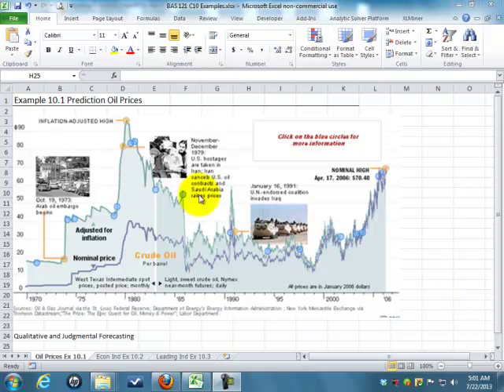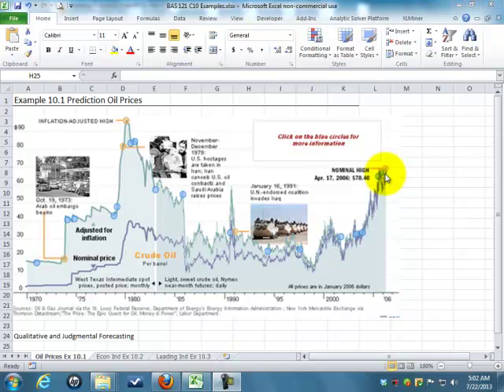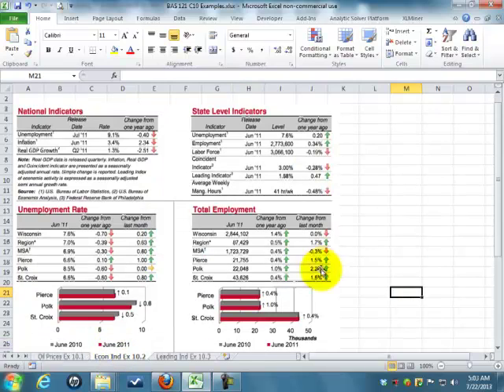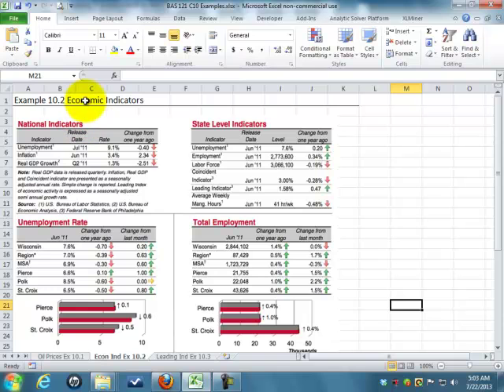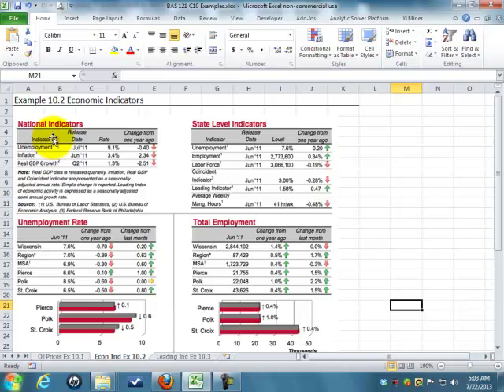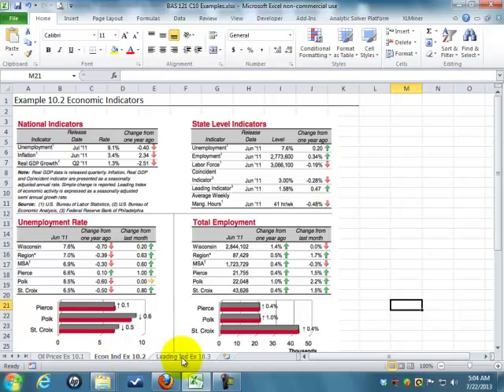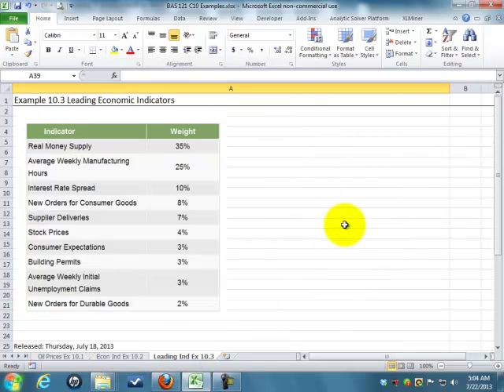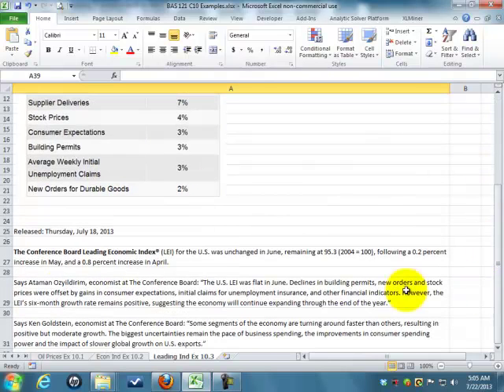Example 10.1 through 10.3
Chapter: 10 Forecasting Techniques
Page: 299
Example: 10.1 Predicting the Price of Oil
Concept: Forecasting and Simple Econometrics

Page: 299-300
Example: 10.2 Economic Indicators

Page: 300
Example: 10.3 Leading Economic Indicators